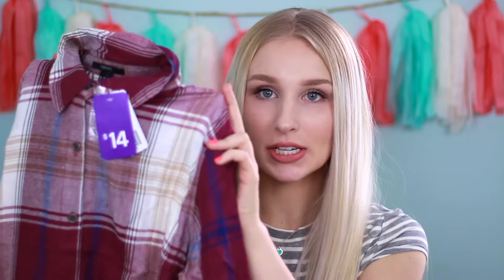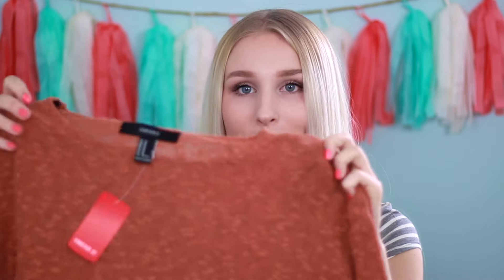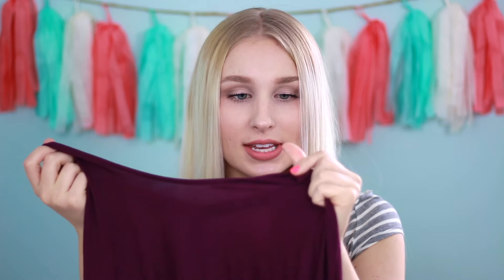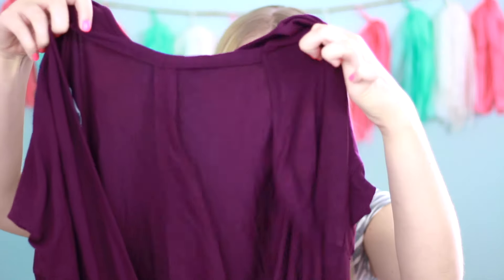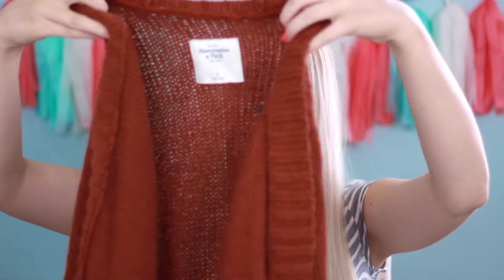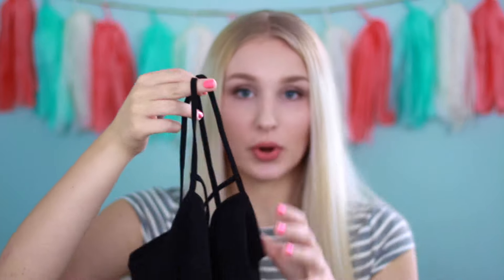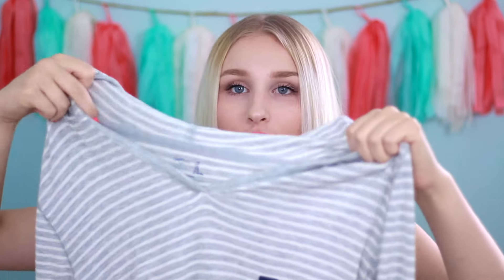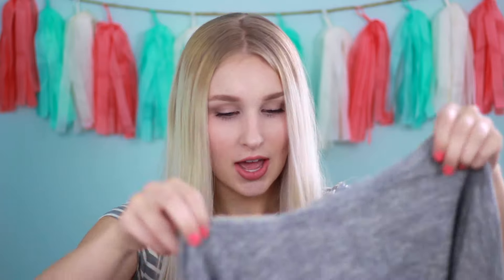BACK TO SCHOOL CLOTHING HAUL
I can't believe it's almost time to start school again! Today I am showing some of the clothing I got for school from Forever 21, Abercrombie & Fitch, Express, Marshalls, Garage, and GAP! I hope you guys enjoyed seeing some of the clothes I got for back to school!